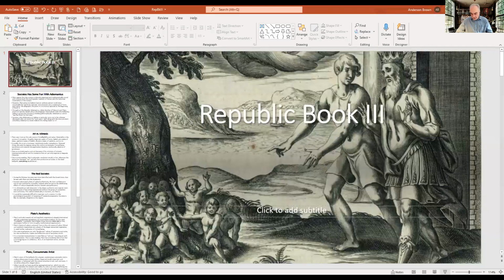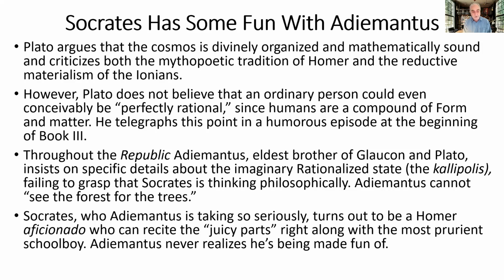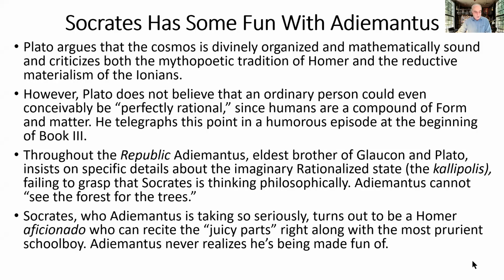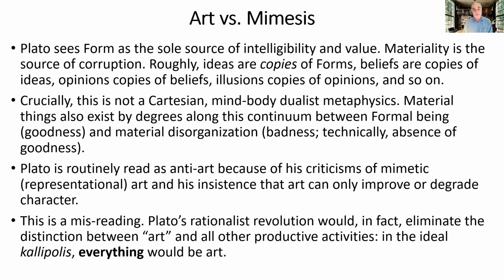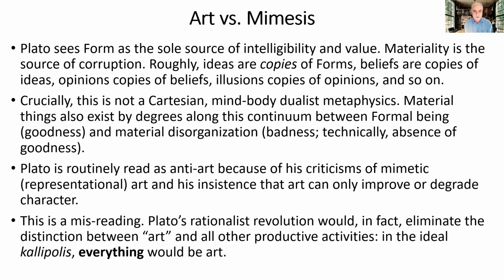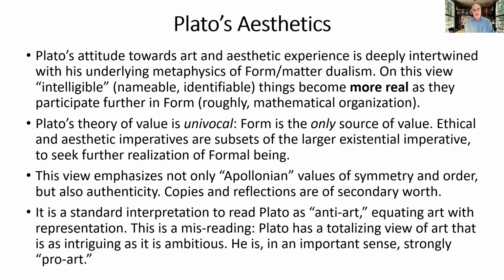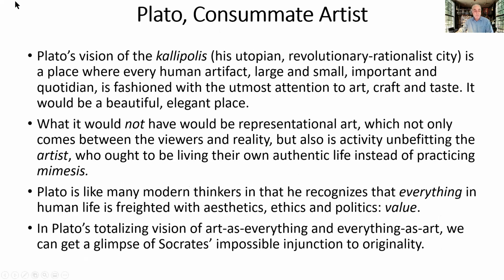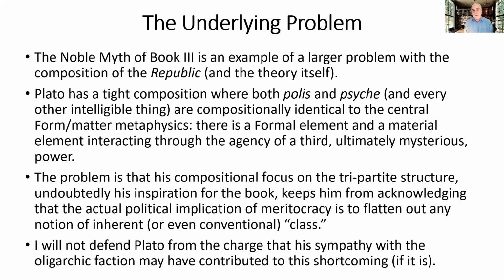Plato's Republic Book III: Art and Imitation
Plato on art vs. mimesis; the "noble myth"